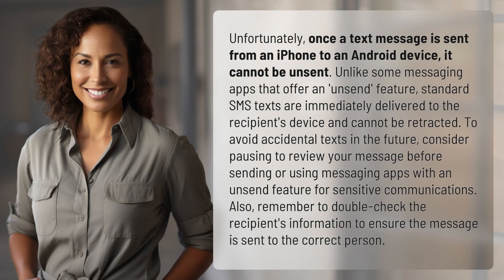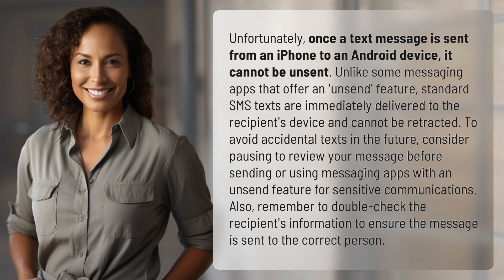Can you Unsend a text message from iPhone to Android?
Can You Unsend a Text Message from iPhone to Android? 👉 Unsending Texts from iPhone to Android 👉 Discover whether it's possible to unsend a text message from an iPhone to an Android device. Unfortunately, once the message is sent, it cannot be retracted. Find out how to avoid accidental texts and ensure your messages are sent to the right person.

Laura S. Harris (2024, February 8.) Can you Unsend a text message from iPhone to Android?
    🌐 AskAbout.video